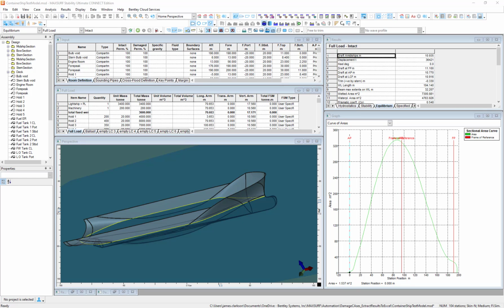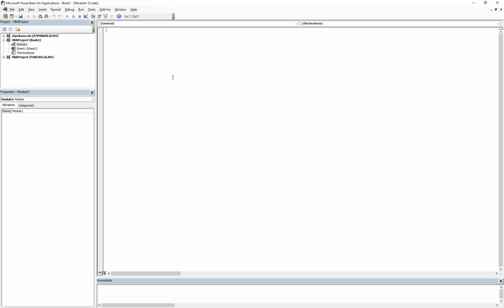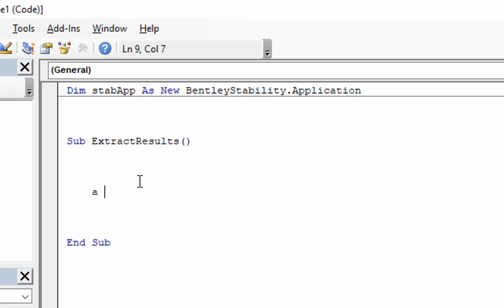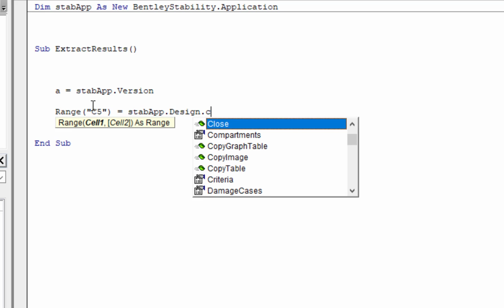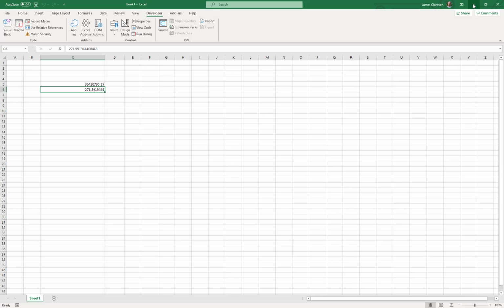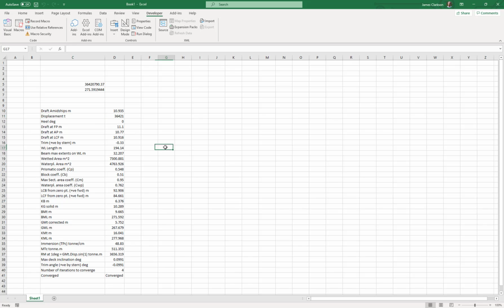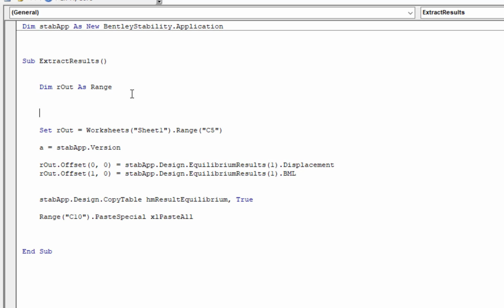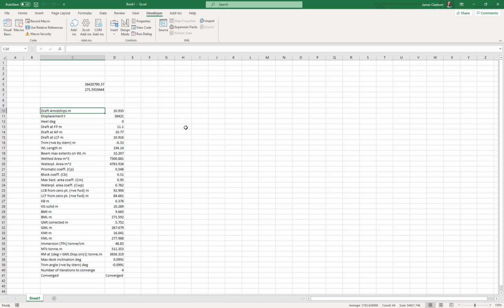MAXSURF Stability – Getting Started with Automation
Sometimes the first steps are the hardest.
This demonstration talks through the steps for communicating between Excel and MAXSURF stability to copy across results, starting from a blank Excel file.

If you can’t get it working – take a look at this troubleshooting wiki article